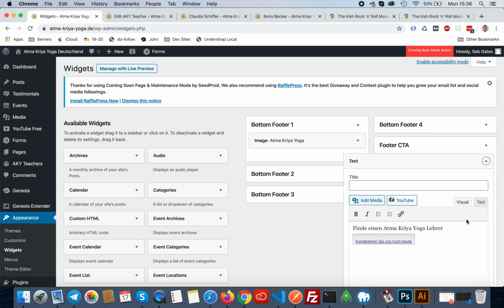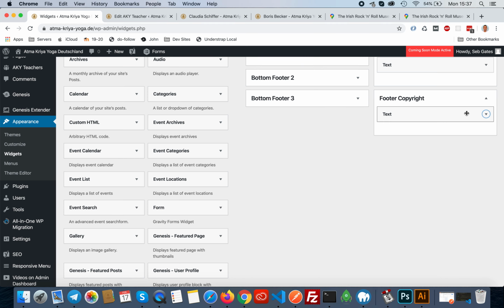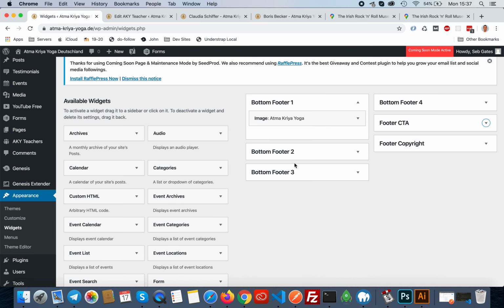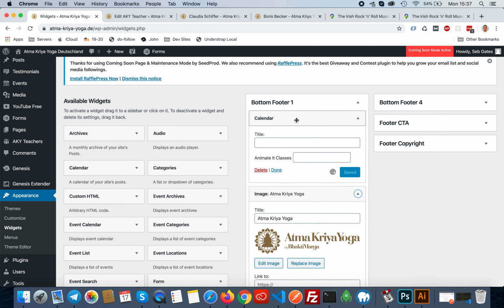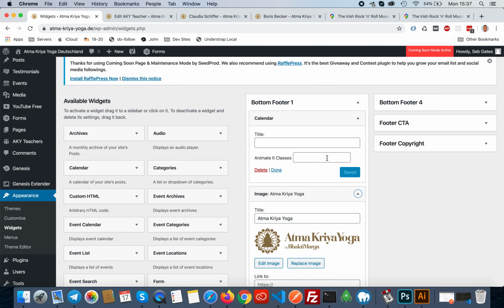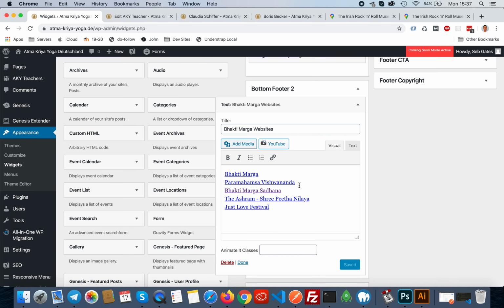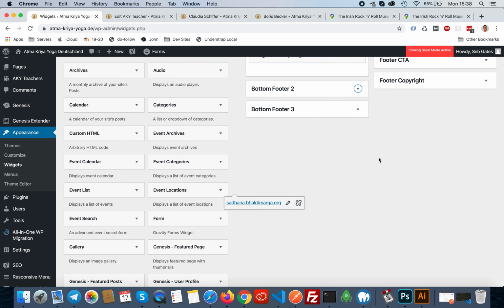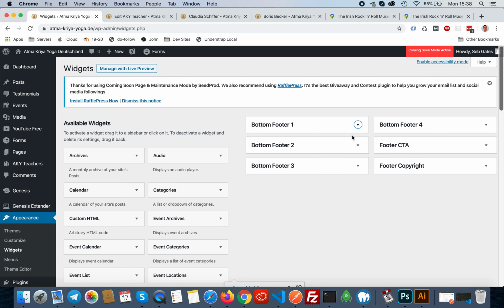How to use the widget areas in the theme